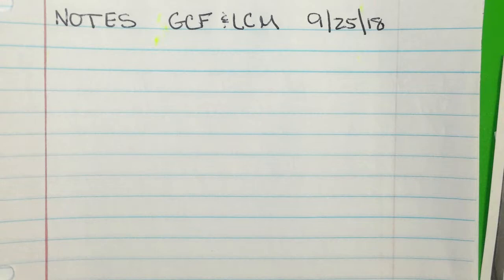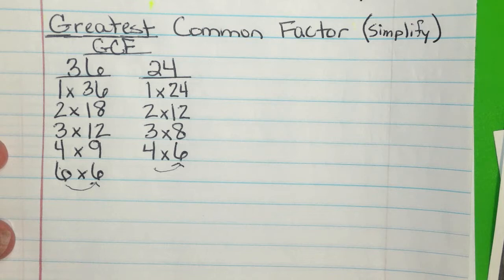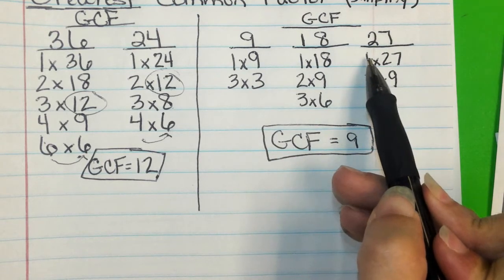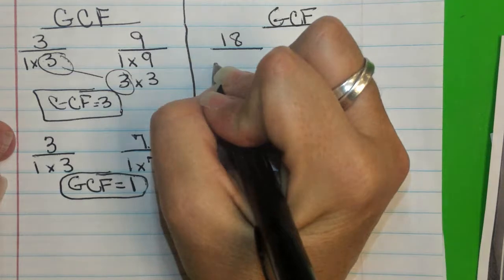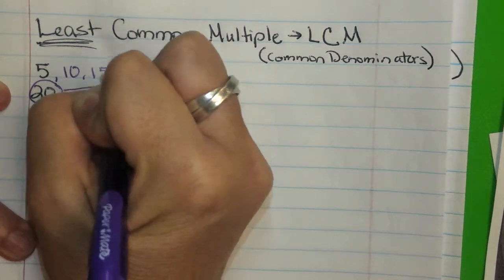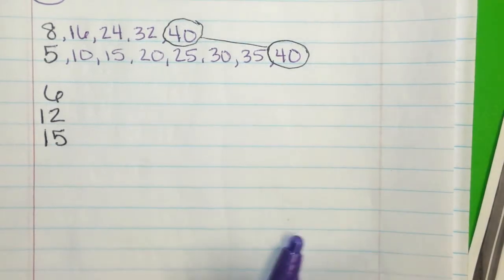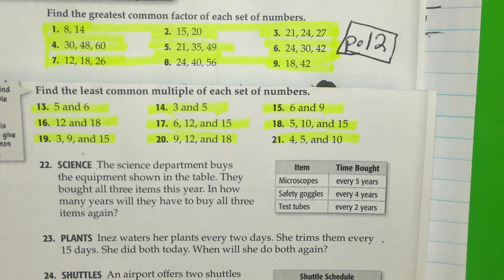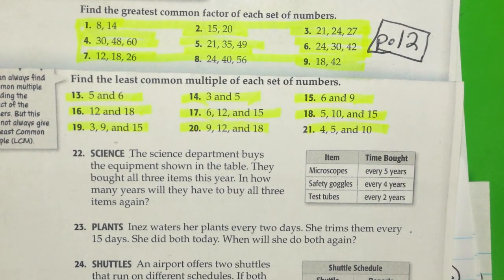9 25 18 GCF and LCM Lesson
This lesson reteaches GCF and LCM.  Please finish page 12 from the red textbook numbers 1-9 and 13-21.